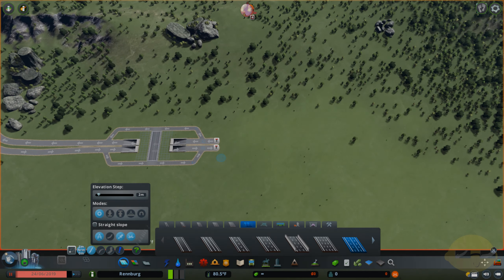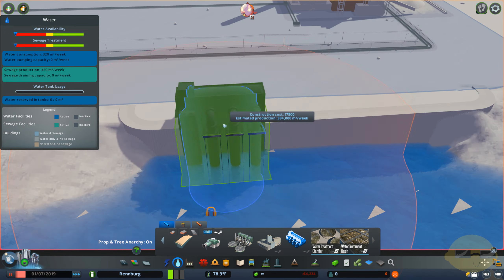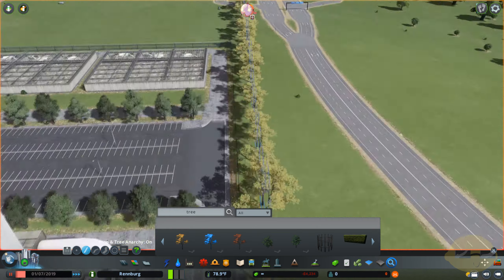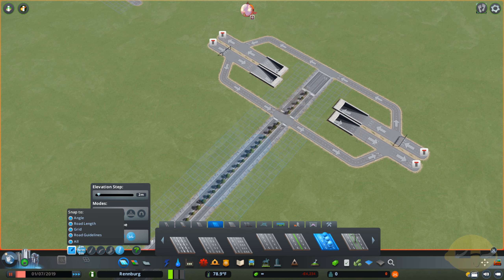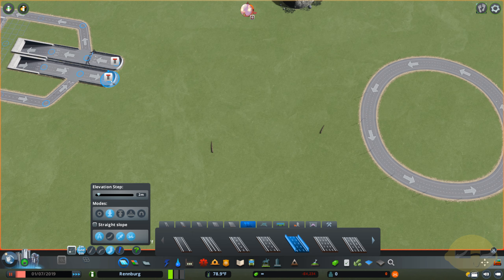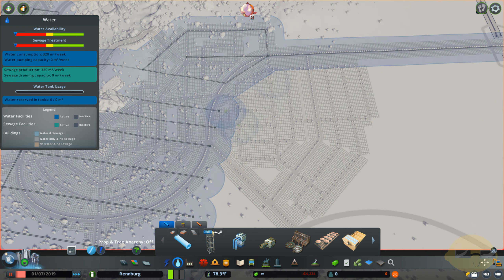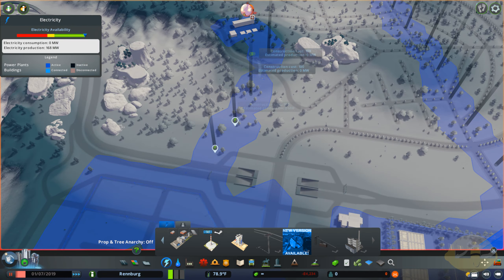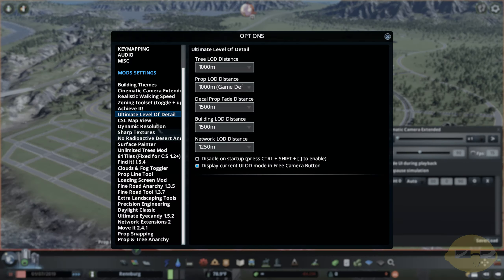Cities: Skylines Campus DLC Lets Play! Ep. 1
This is the first video in a lets play series, in which we play the Campus DLC and Industries DLC in Cities: Skylines! If you liked it, let me know :)